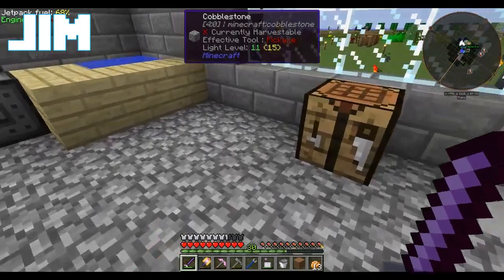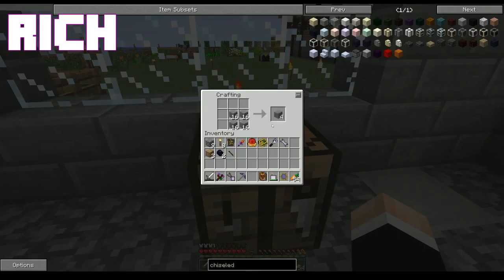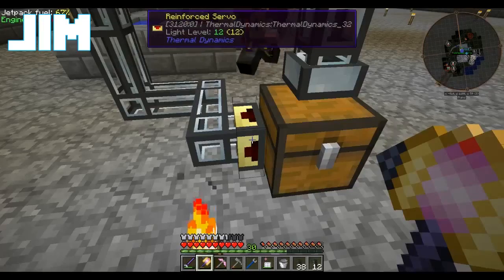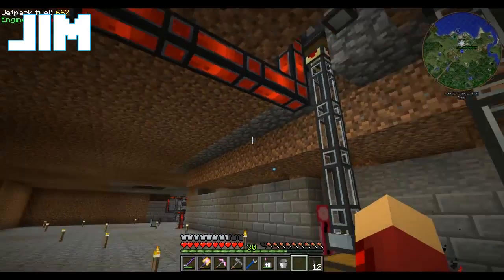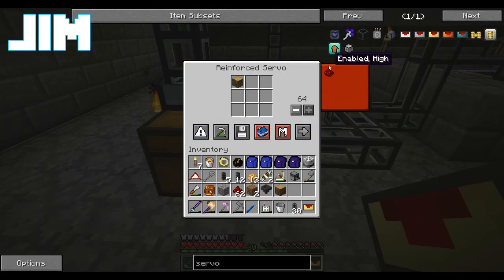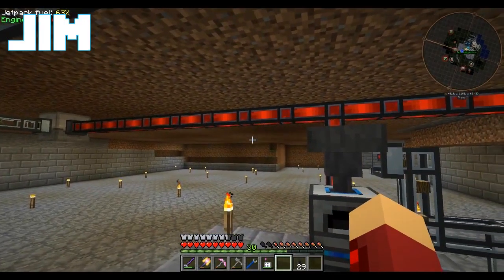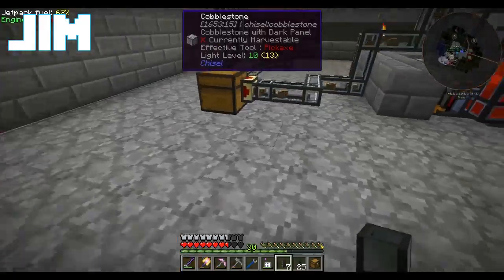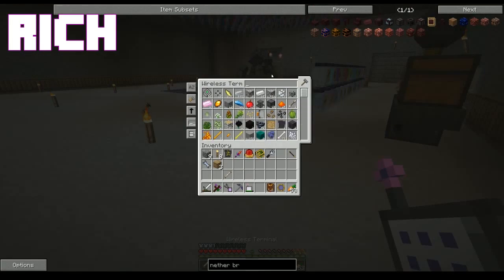Minecraft Adventures e30 - Safety First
Safety cages and fences are important. Important.